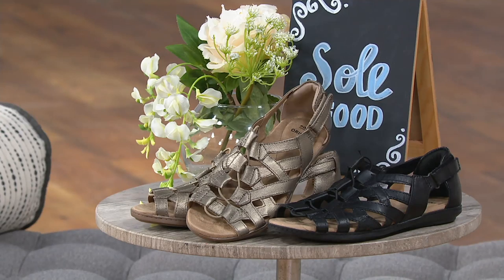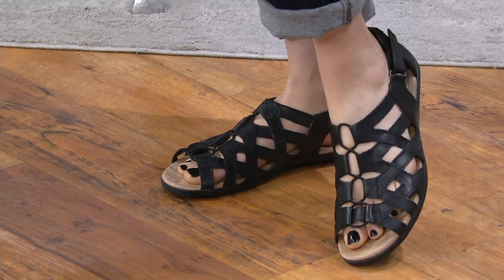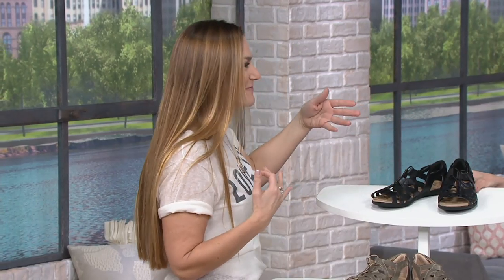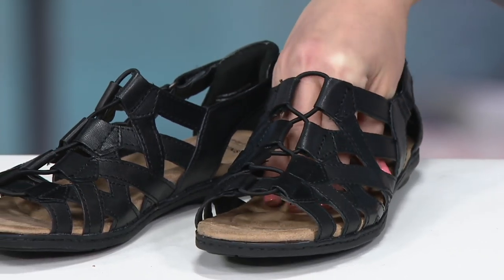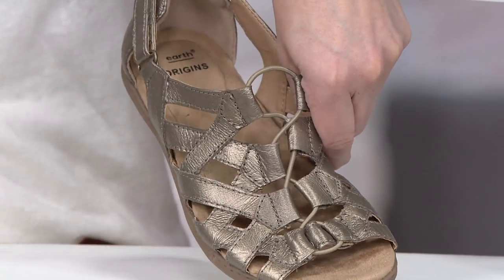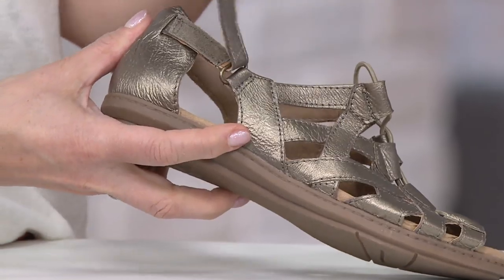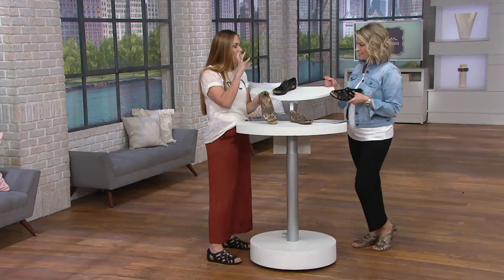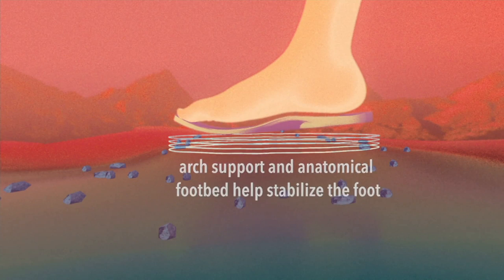Earth Origins Leather Gladiator Sandals - Belle Bridget on QVC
Earth Origins Leather Gladiator Sandals - Belle Bridget

You're winning the summer shoe game in these gladiator sandals boasting a strappy and adjustable leather upper. From Earth Brands Footwear.